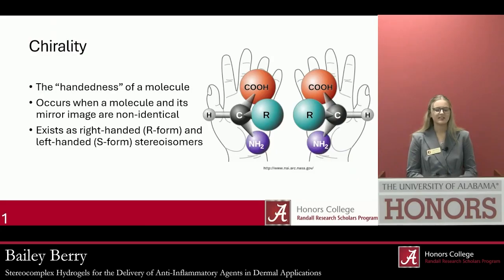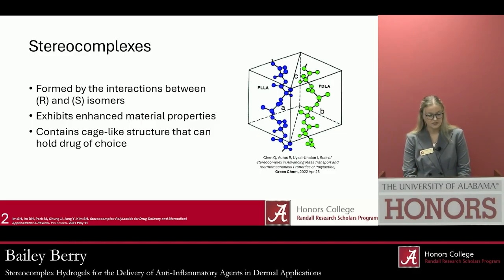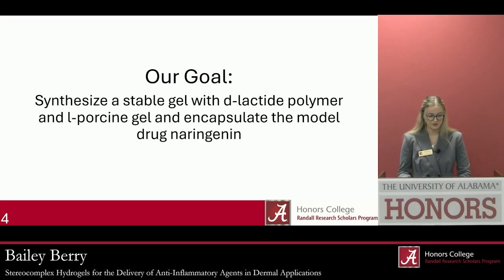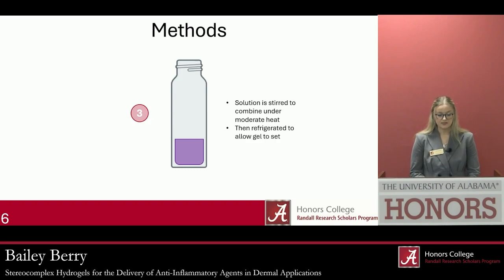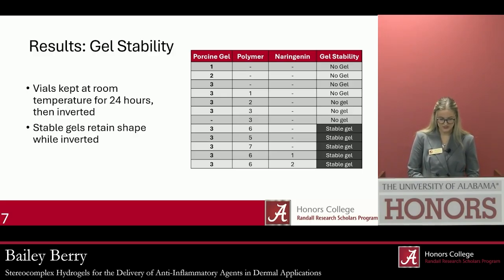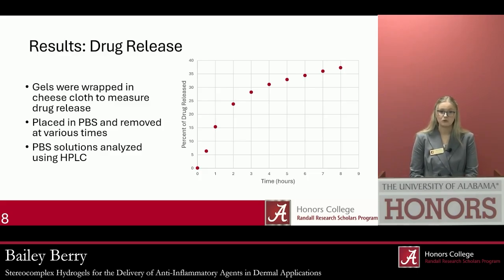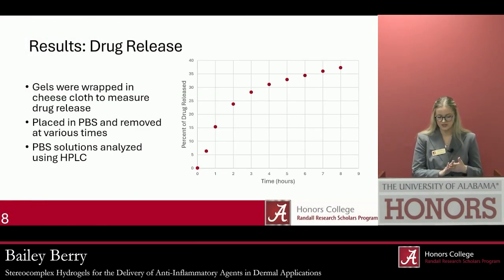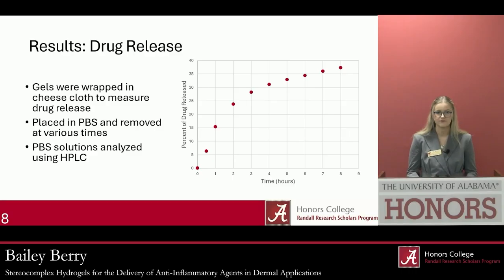Stereocomplex Hydrogels for the Delivery of Anti-Inflammatory Agen... | Bailey Berry | RRS Live 2025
Bailey Berry is a Junior Chemical Engineering major in the Randall Research Scholars Program (RRSP). Their research project presentation, "Stereocomplex Hydrogels for the Delivery of Anti-Inflammatory Agents in Dermal Applications," was completed under the advisement of Meenakshi Arora from the Department of Translational Science and Medicine.

Project Description:
This project aims to develop biodegradable hydrogels composed of porcine gel and a D-lactide–based biodegradable polymer. Porcine gel provides 19 essential amino acids, while D-lactide, through ring-opening condensation, yields long chains of D-polylactic acid. We hypothesize that these components will form stereocomplex hydrogels capable of encapsulating natural anti-inflammatory agents such as naringenin. Although naringenin possesses strong anti-inflammatory and antioxidant properties, its therapeutic potential is limited by poor solubility and permeability. Incorporating it into stereocomplex hydrogels may enhance its delivery for dermal applications, including treatment of skin disorders such as acne.